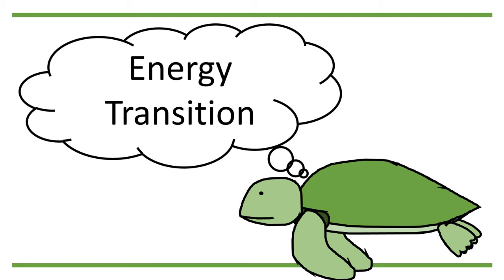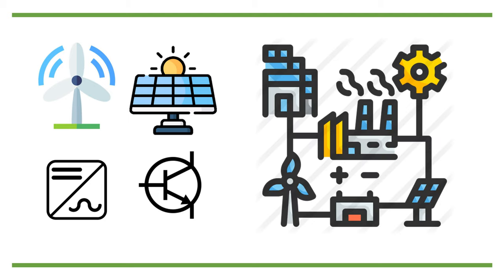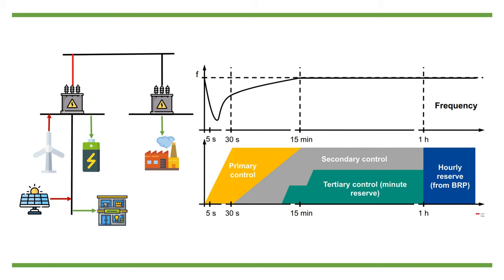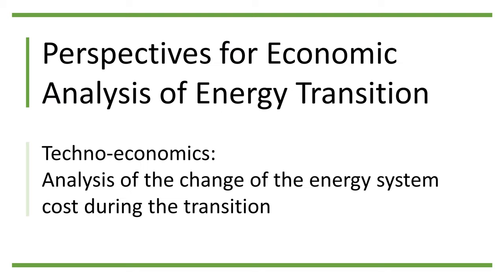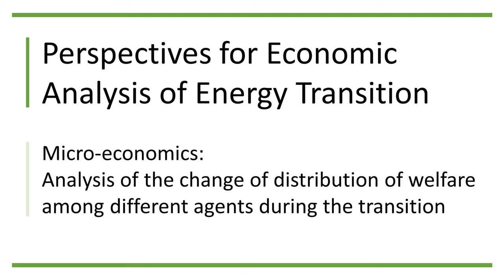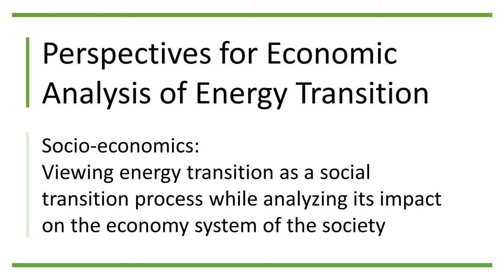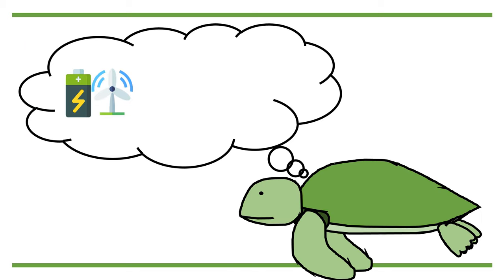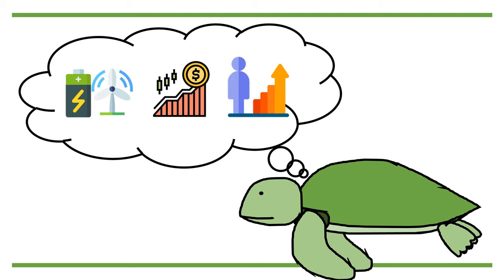Economics of Energy Transition (0): Introduction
In this series we will discuss 3 main approaches to analyze energy transition in economics: the techno-economics perspective, the micro-economics perspective, and the socio-economics perspective.

In the techno-economics perspective, we analyze the change of the energy system cost during the transition; in the micro-economics perspective, we analyze the change of distribution of welfare among different agents during the transition; in the socio-economics perspective, we view energy transition as a social transition process and analyze its impact on the economy system of the society.

In the following videos of this series, we will discuss these 3 perspectives with more details.

Information of the series “System Science of Energy Transition”:
This video is part of the learning material series “System Science of Energy Transition”. The series will cover every aspect of energy transition.